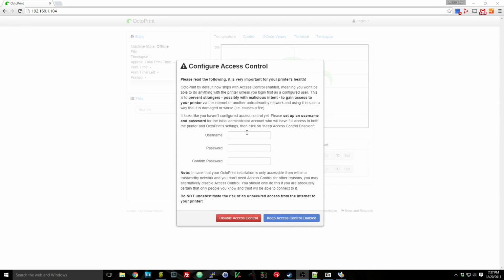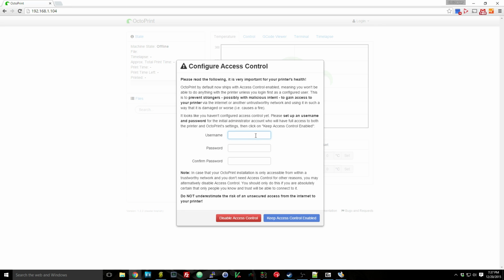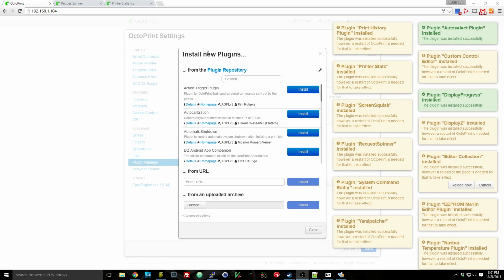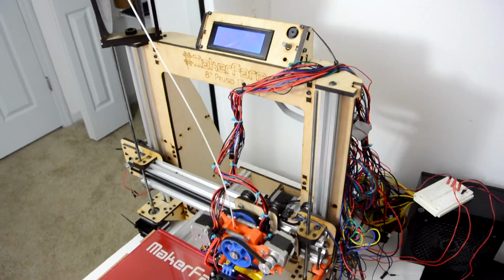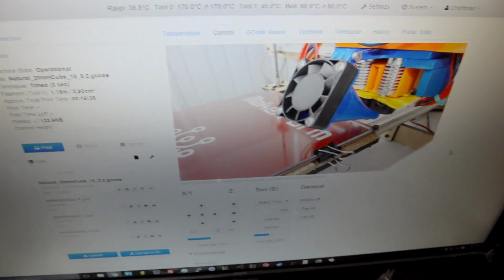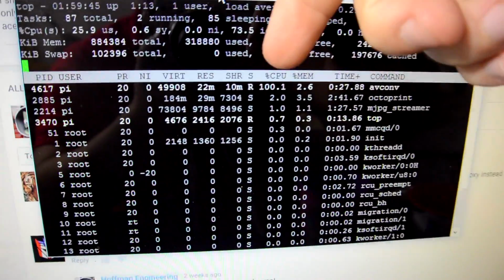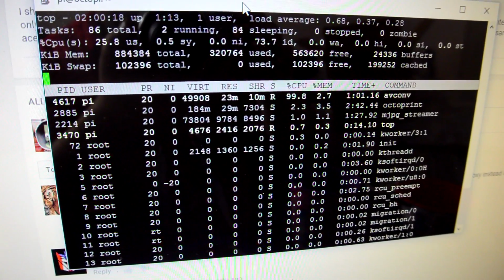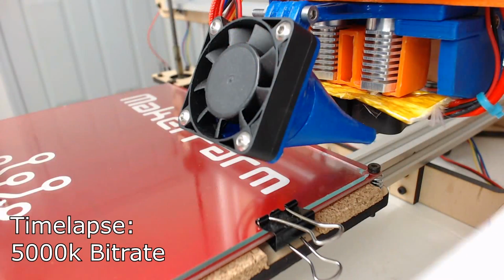Raspberry Pi 2 and Octoprint! 3D Printer Upgrades Part 2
3D Printing Equipment for Beginners - See on Amazon
3D Printing Equipment for Intermediate Hobbyists - See on Amazon
3D Printing Equipment for Advanced Users - Liquid Resin SLA/DLP - See on Amazon

While I'm working on my printer, I decide to upgrade my raspberry pi from the Model B+ to the Pi 2! I try out how octoprint runs on the new system, and test out the timelapse rendering!

End Slate Music:
“Disco Time” (by Tentacles)